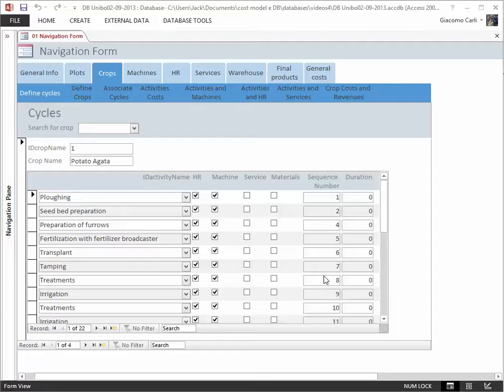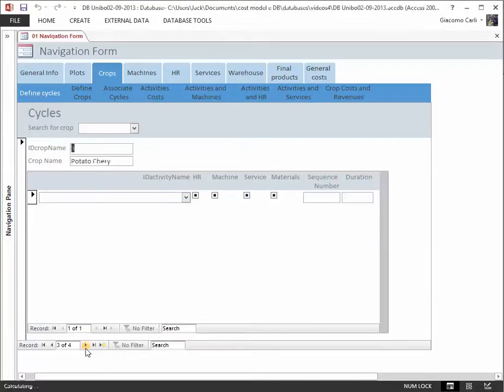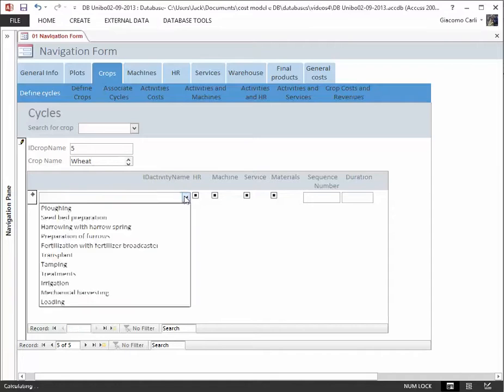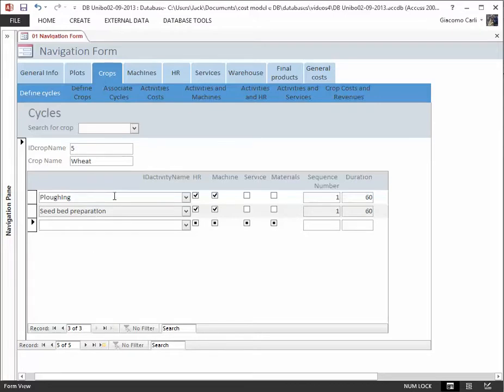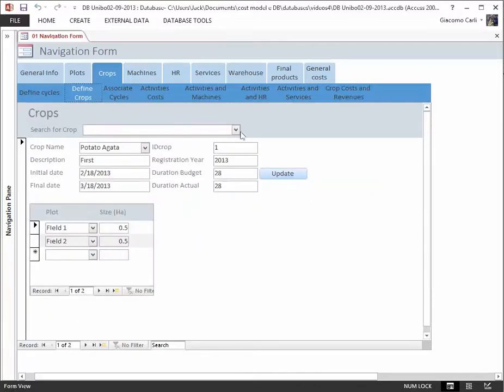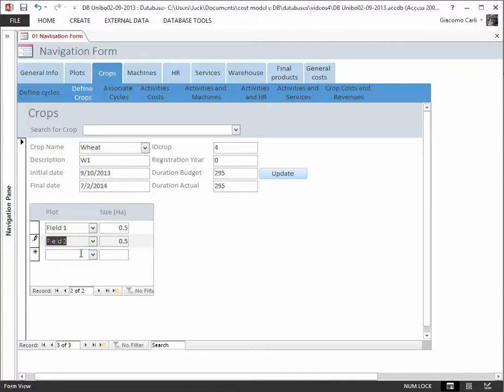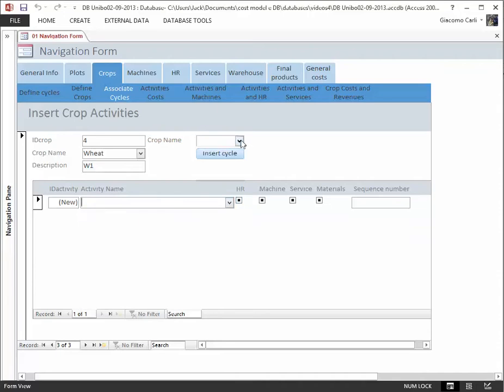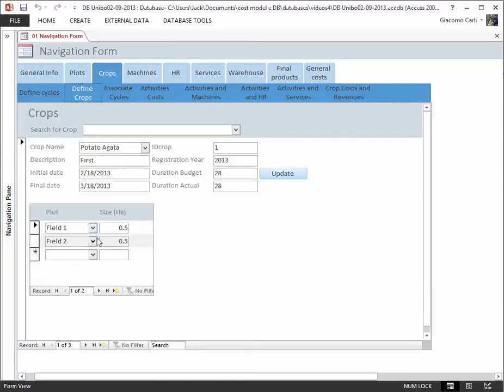04 Production Cycles